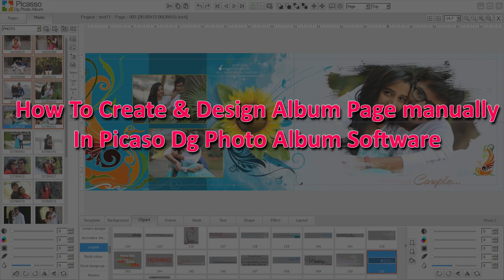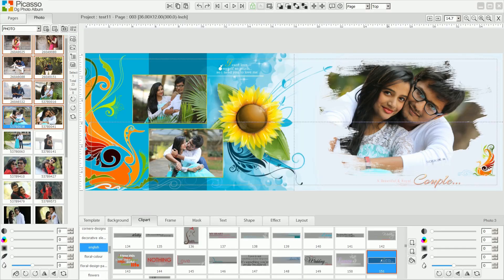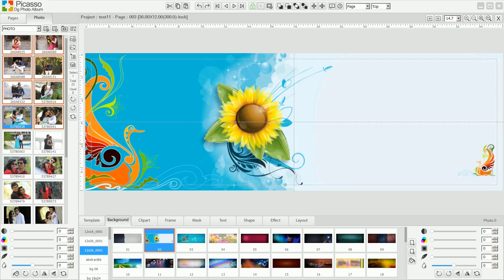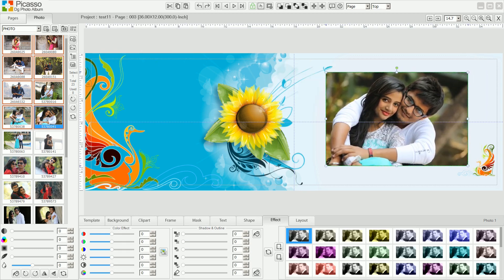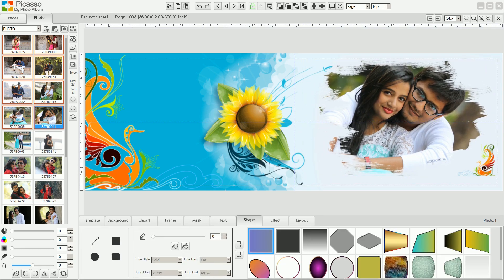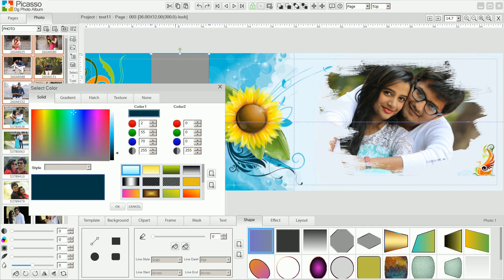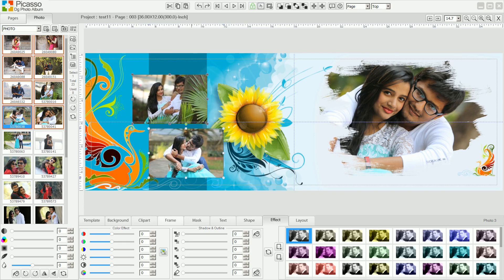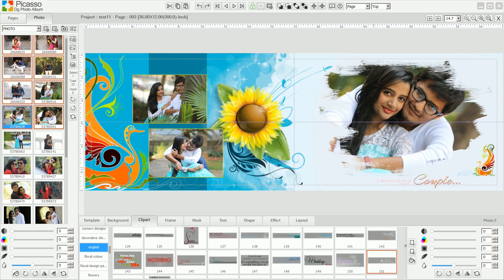How Create your own album design manually in picasso dg photo album designer software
as you can instantly create album with ready drag drop template or with auto layouter in picasso but if you want to create own album design manually you can check video .
Picasso Dg Photo Album Software - One Of The Best Software To Create Professional Album Instant and Fast With Amazing Best Quality.
Get Every Month New Designs Free For Lifetime
Lifetime Free Software Updates
Unlimited Validity License